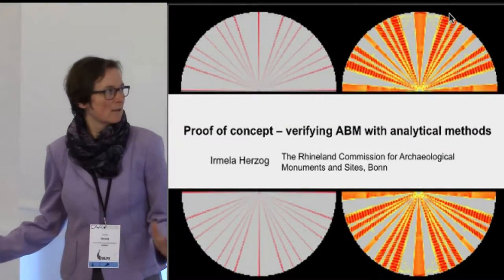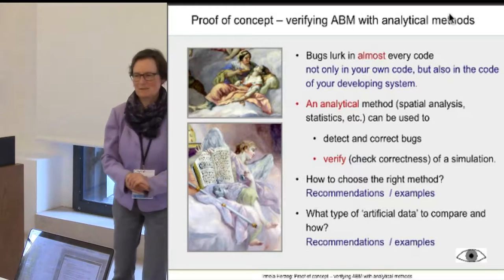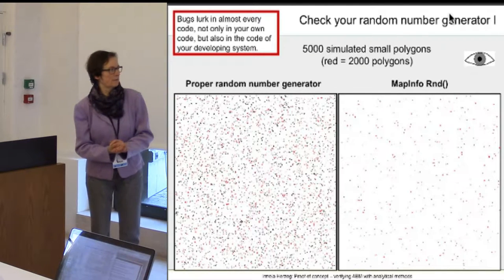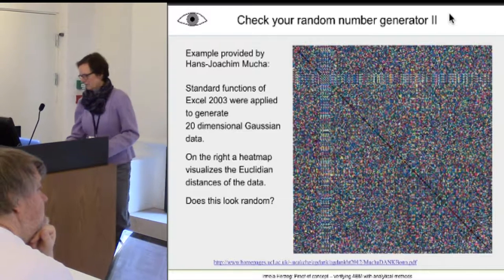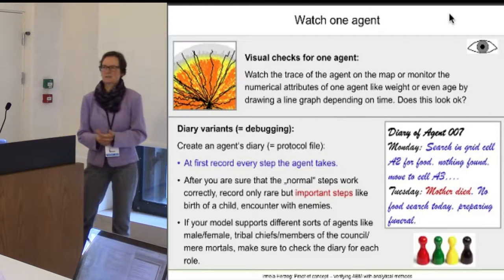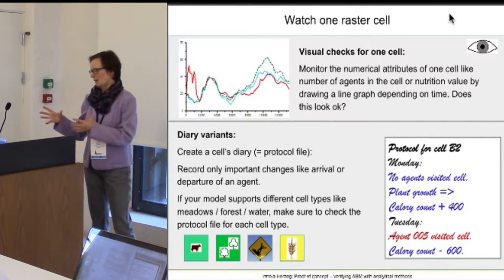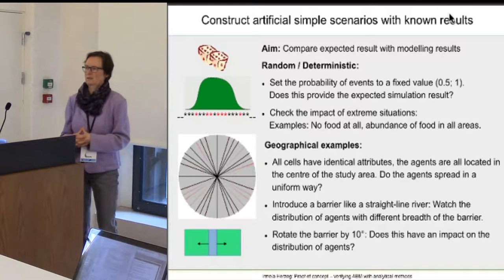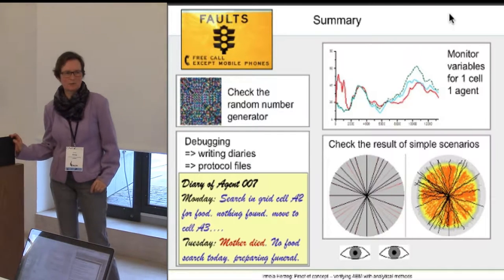Proof of concept: Verifying ABM with analytical methods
Using an analytical method to verify (check correctness) of a simulation. Bugs lurk in almost every code, testing results of ABMs against analytical methods (spatial analysis, statistics, etc) can help with detecting and correcting them. How to choose the right method? What type of ‘artificial data’ to compare and how?

Irmela Herzog